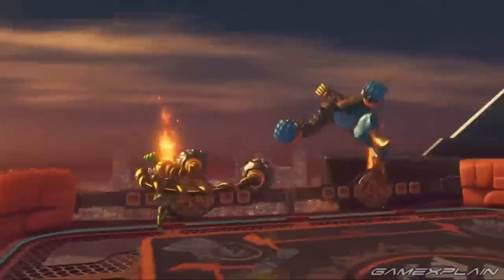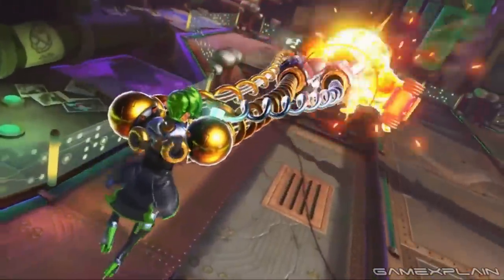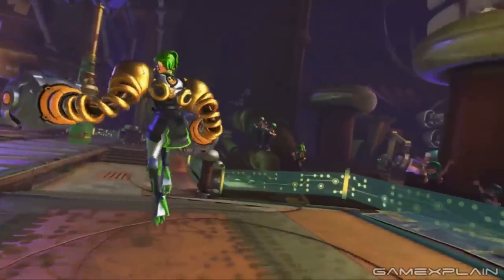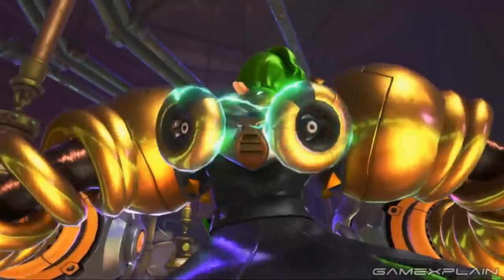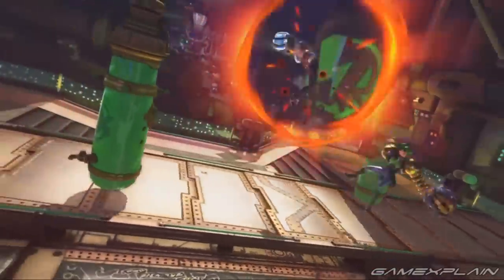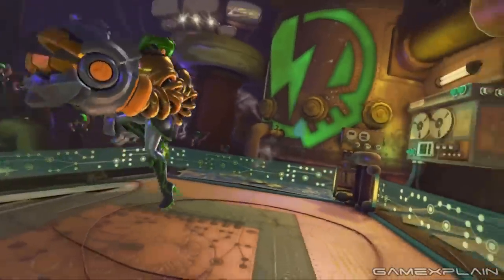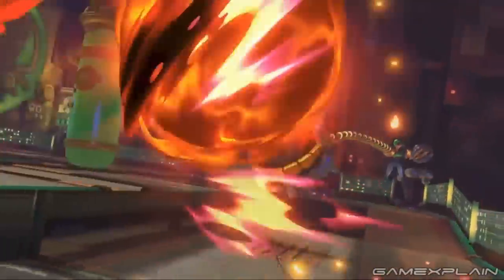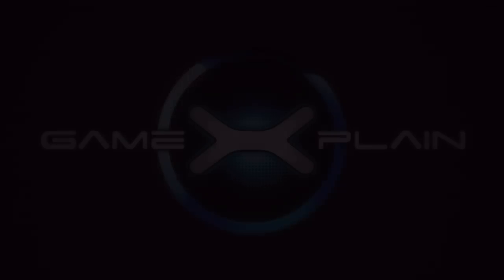New ARMS Character & Stage Revealed in 5.0 Update Trailer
A new ARMS fighter & stage are coming in the 5.0 update THIS YEAR! Check out the teaser trailer that was revealed at the ARMS Japan Grand Prix 2017, as well as quick commentary from us!
Follow GameXplain!